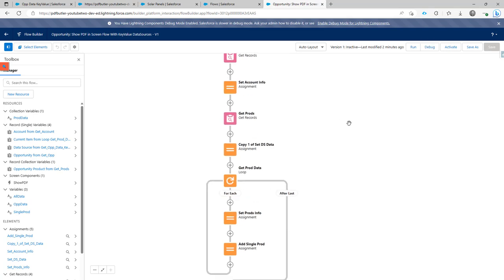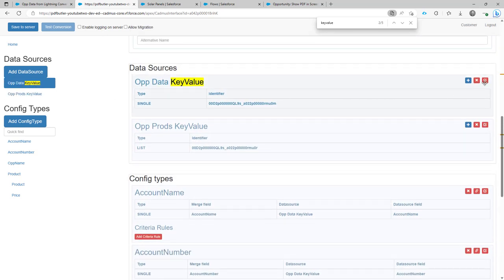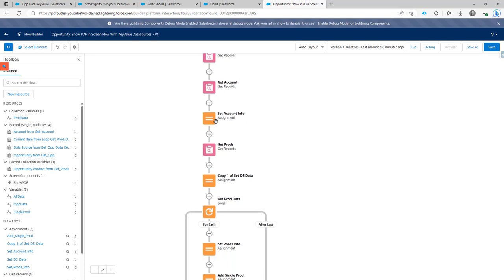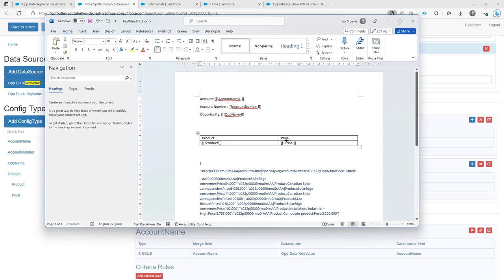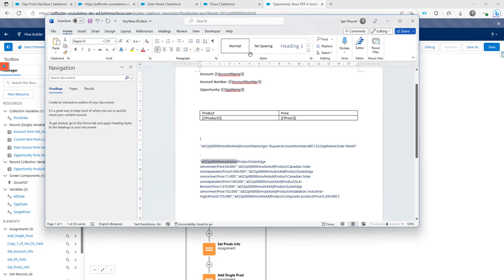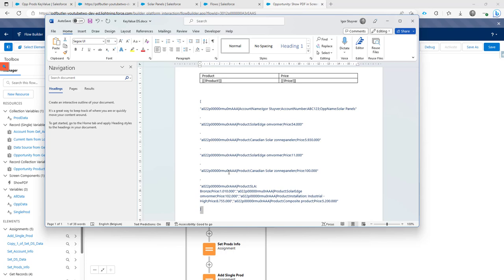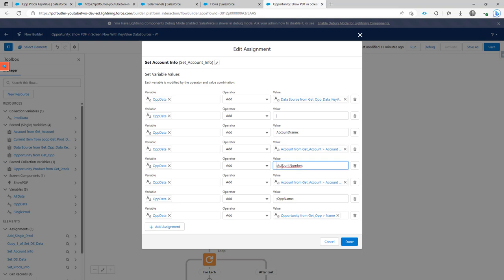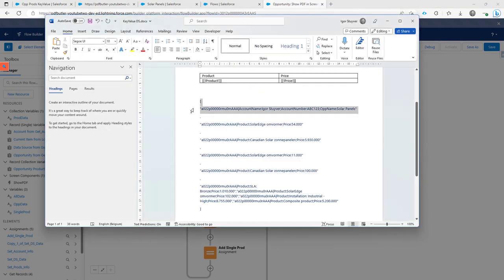Feed KeyValue DataSources into Lightning Convert Component via Flow